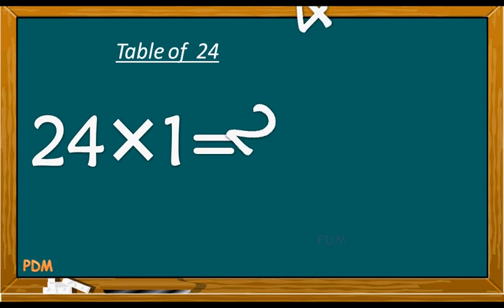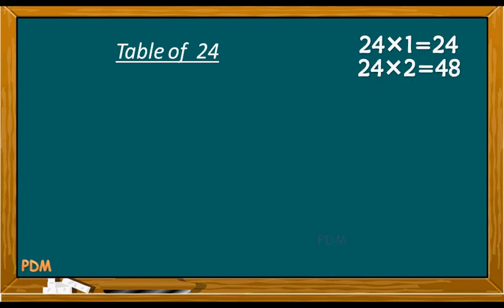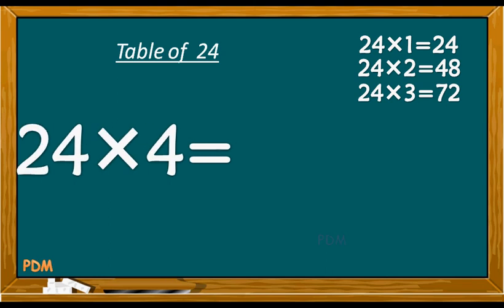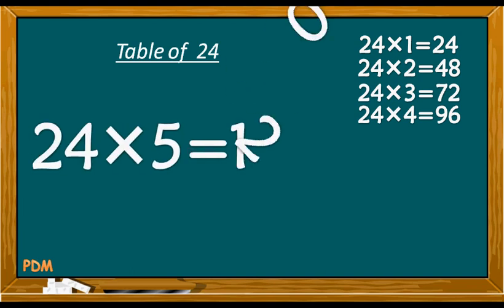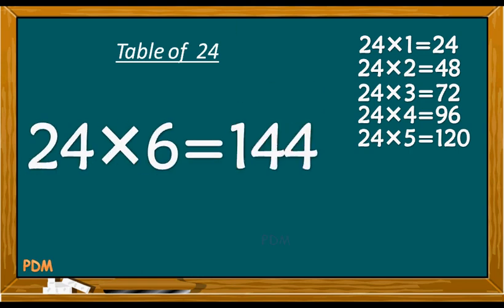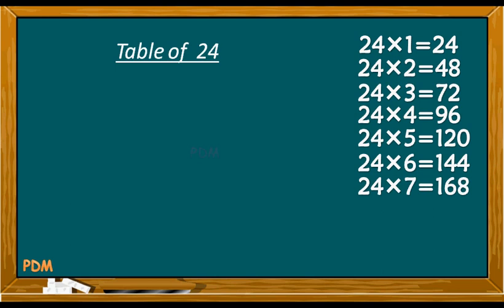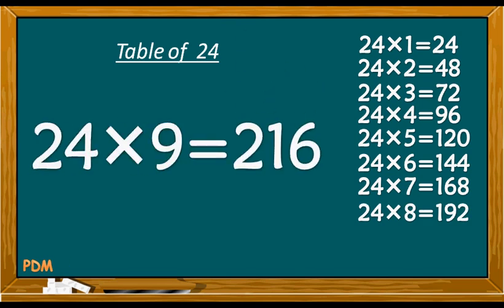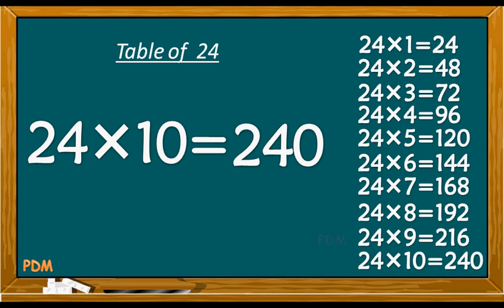Table of 24 | Multiplication Table 24 x 1 = 24 | Times Tables of 21 to 30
Learn Mathematical Multiplication Times Table of 24  ( Twenty Four ) 24 x 1 = 24 for Children. Times Tables of 21 to 30 Easy to Learn And the fastest way to memorize multiplication tables. Many Times Children Ask How do you practice multiplication tables? And How do you write a multiplication table? Here is the Answer, Students Should See Video of Table Chart & Pronunciation again & again for try to memorize Times Table From 2 to 30, Proper Pronunciation Practice Trick of Tables multiplication tables from 1 to 20 Make Perfect to Learner.
Learn Multiplication Tables for Children 21 to 30. Times Table Mathematical Tables of 21. Here is Playlist of Multiplication Tables for Children 2 to 20 or  Multiplication Times Tables for kids . Multiplication.
In mathematics, a multiplication Times table is a mathematical table used to define a multiplication operation for an algebraic system. Learn Simple Easy Tricks Method Educational Study Video.

For More Videos click on link